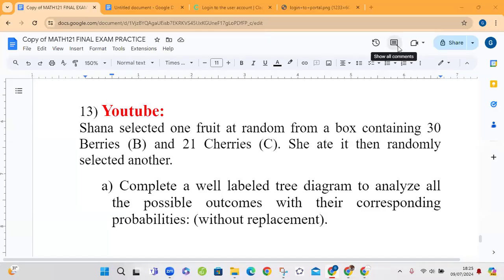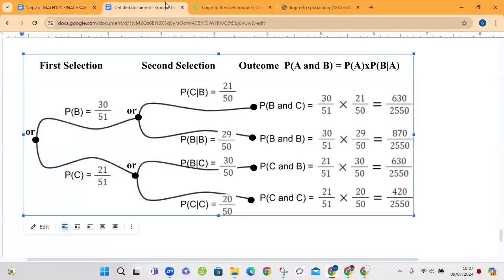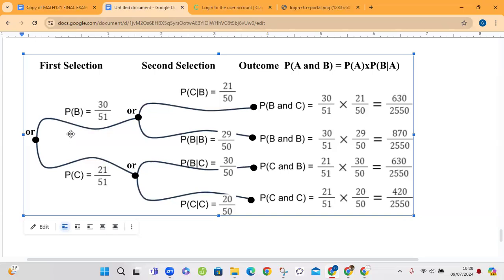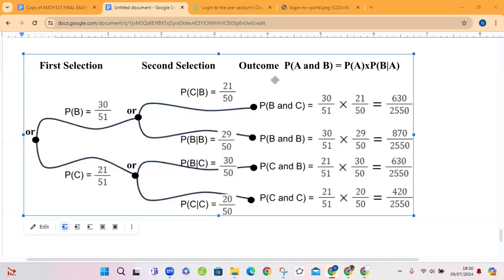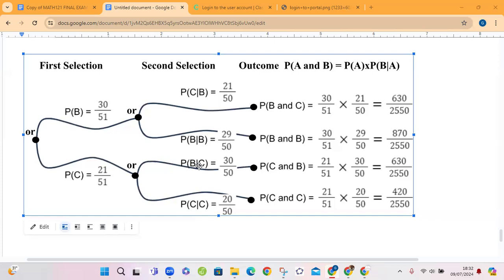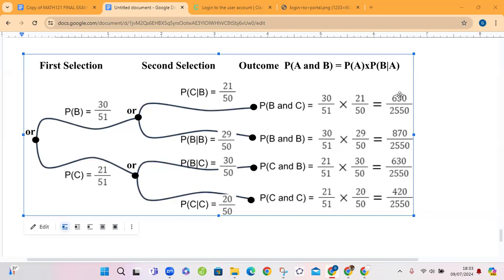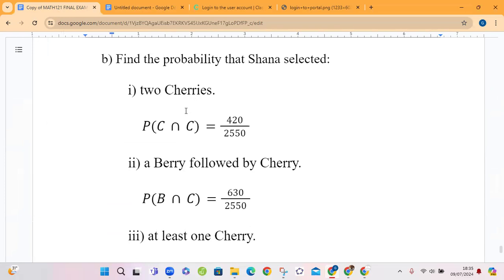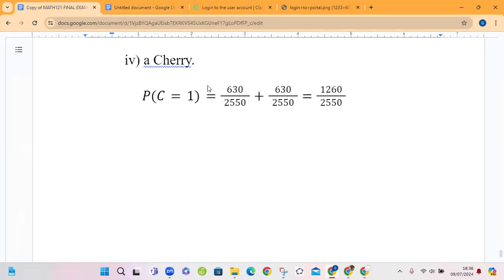MATH121 Exam Practice Question 14